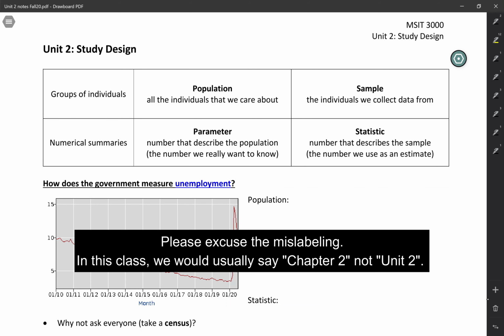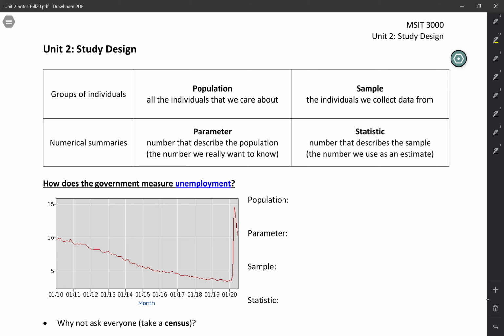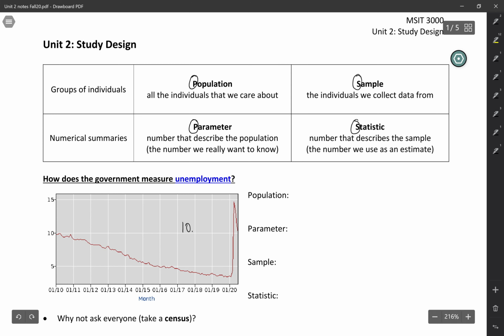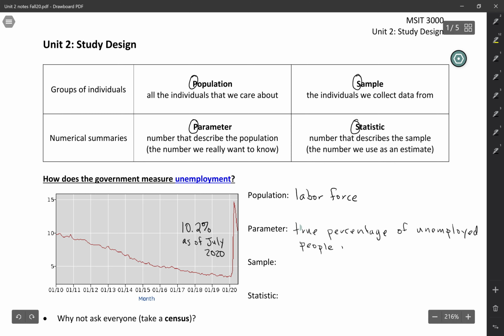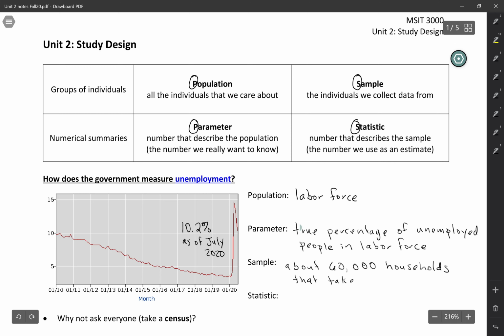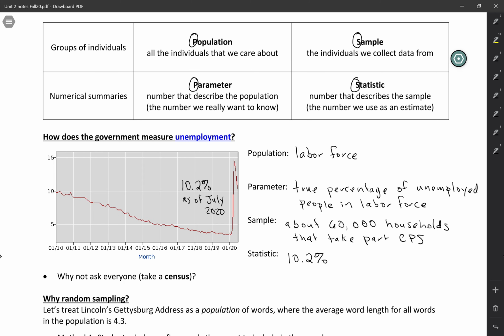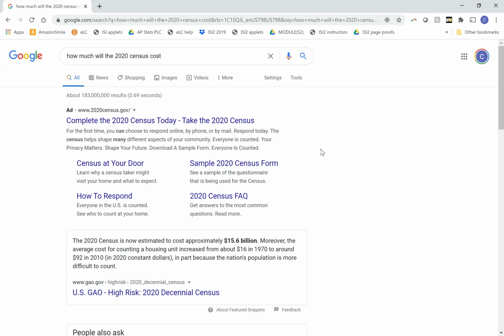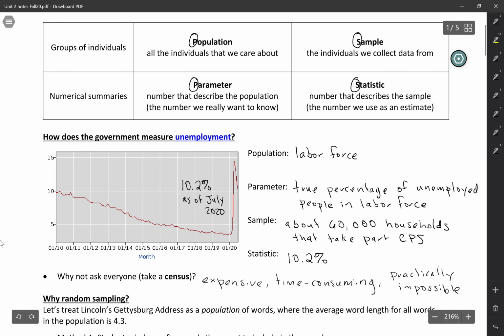STAT 2100H: Sampling from a population (basic terms)